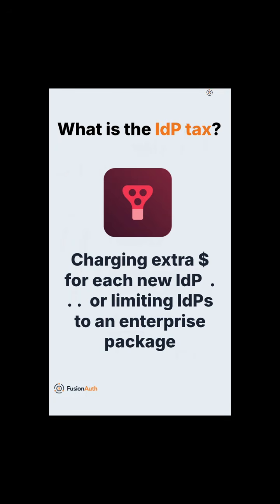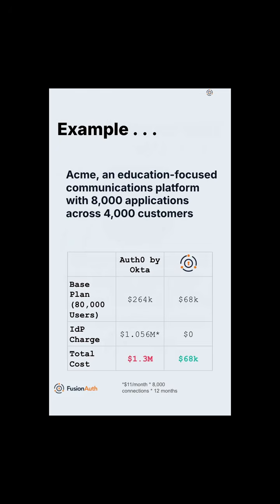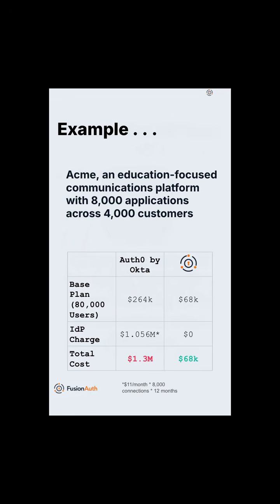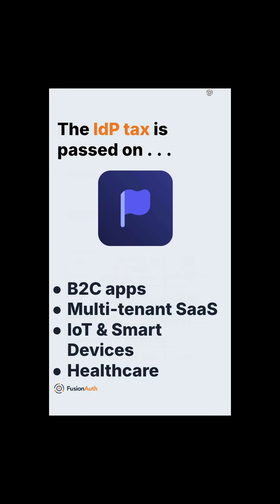What is the Identity Provider Tax?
Identity Providers are not really in the class of ‘add-on’ when it comes to most identity projects.

When you’re trying to configure login, it should be table stakes if you need to use your own identity providers for usernames, passwords or machine to machine tokens, or your customers have their own identity providers, including Active Directory, SAML, or Okta.

But Auth0 by Okta offers these at an extra fee, forcing you to upgrade to an enterprise account that includes a whole bunch of other stuff, even though all you wanted was more IdP connections.